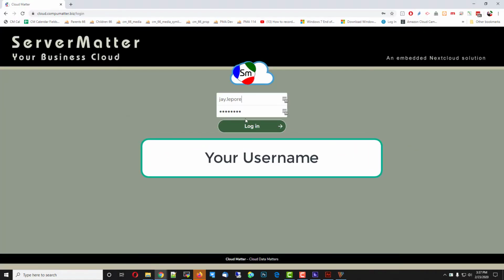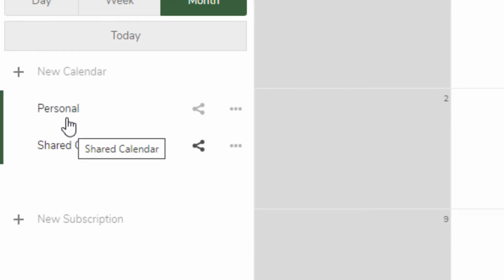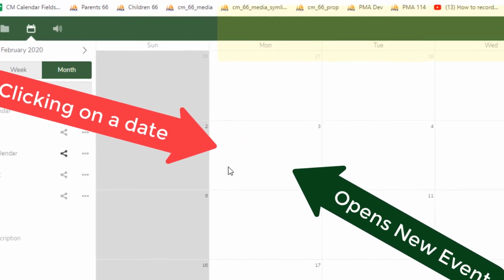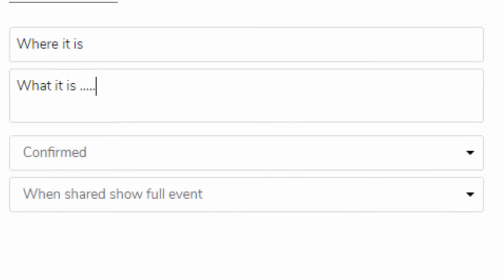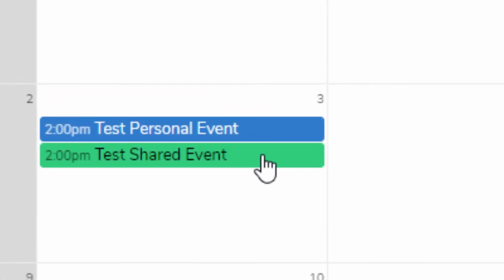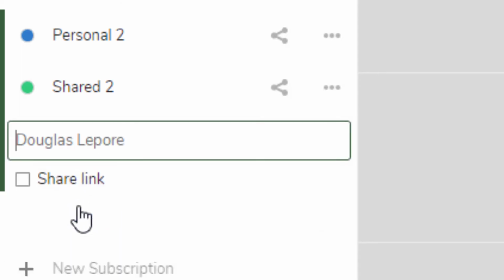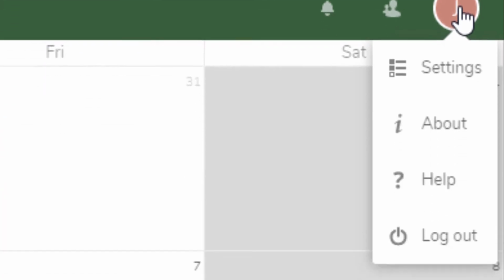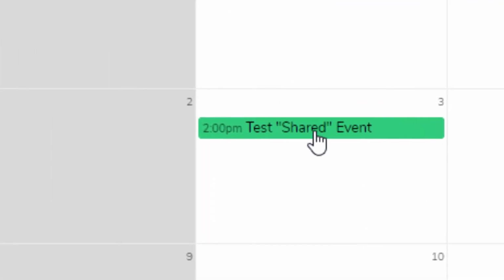Browser Based: Creating Personal & Shared Calendars and their Events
This 6 minute long video teaches you 3 things
* How to create a calendar for your own use
* How to create a calendar you can share with others
* How to add an event to each
It is demonstrated on a web browser (Chrome, Firefox, Explorer, Safari)

When creating a shared calendar bare in mind whoever creates the shared calendar, owns the shared calendar. The events others are allowed to share within that calendar are ultimately controlled by you.

Thank you to Nextcloud.com for making this software possible. We believe this to be a far superior calendaring solution to what the big 3 offer.